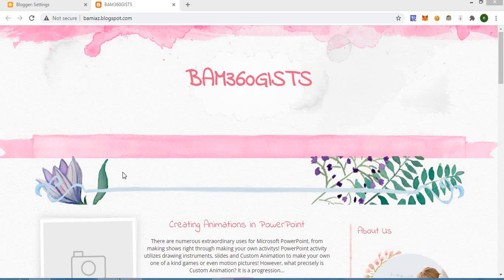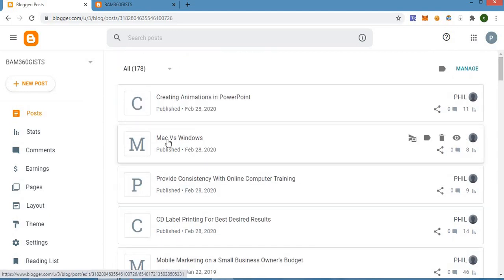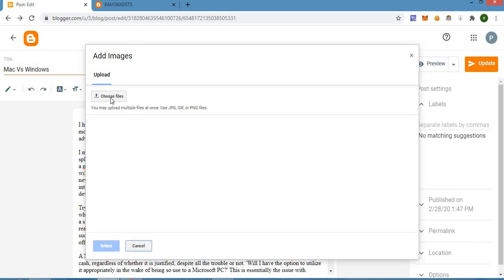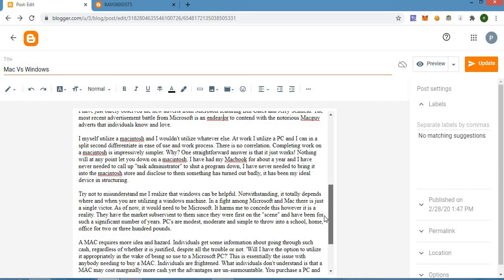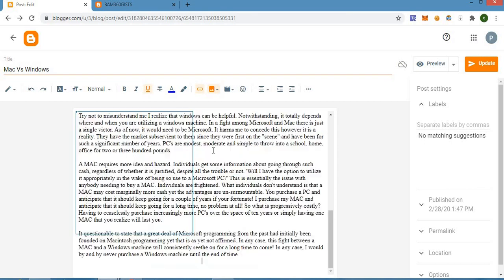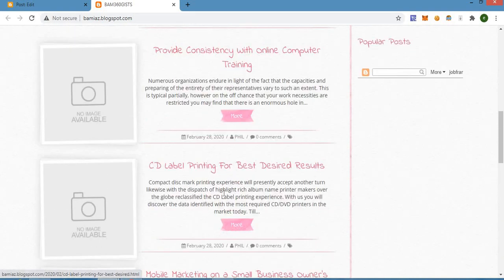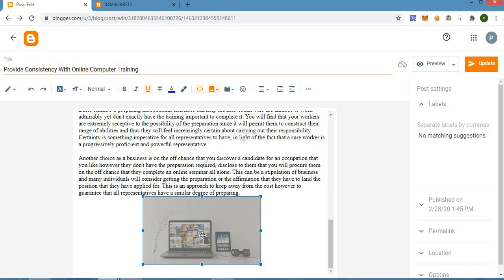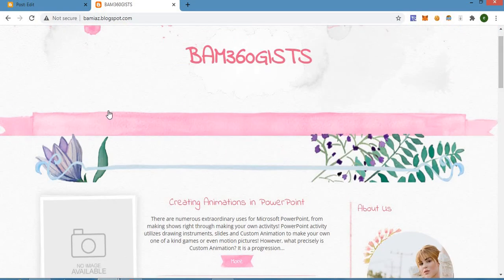How to insert images into posts in blogger websites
A lot of viewers complain about the way photos are uploaded to Blogger and asking how to make that easier, but other than cutting and pasting the HTML, there didn’t seem to be a way to insert photos into a post rather than just upload them and move them from the top to where you want them. learn how to insert images into posts in blogger websites.